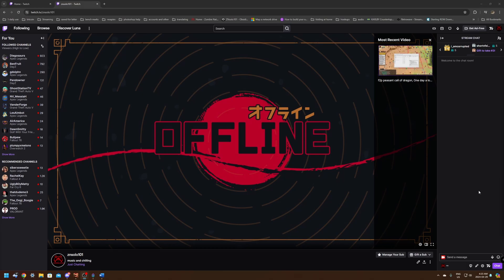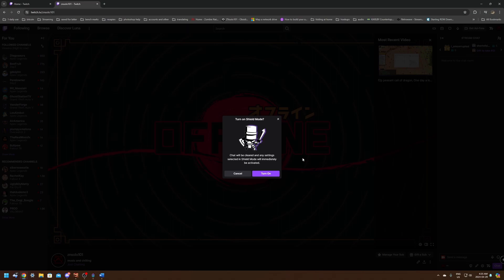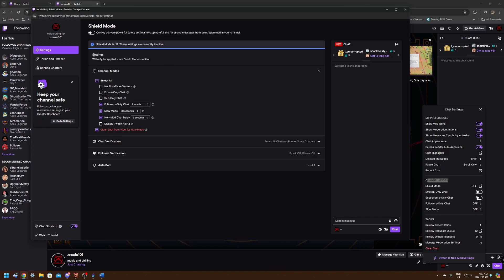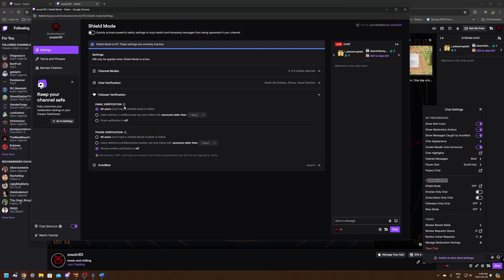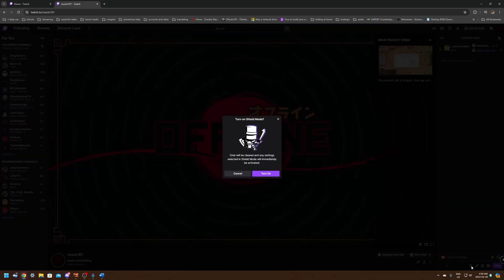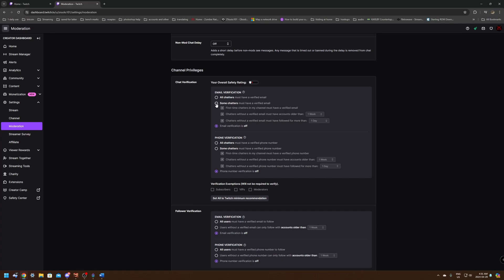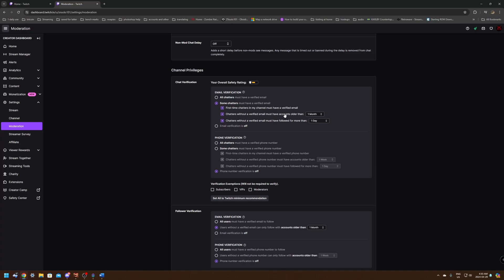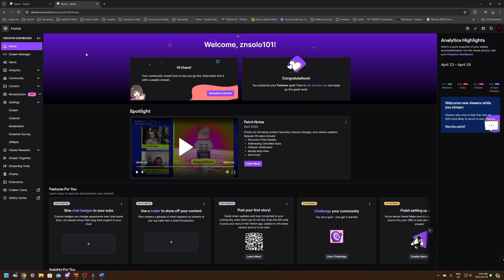How to stop a follower bot attacks twitch